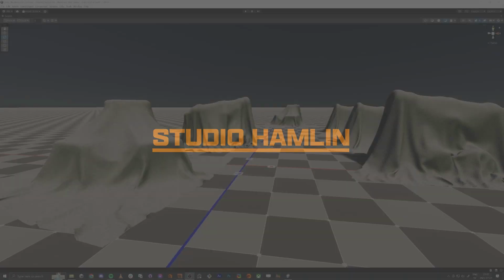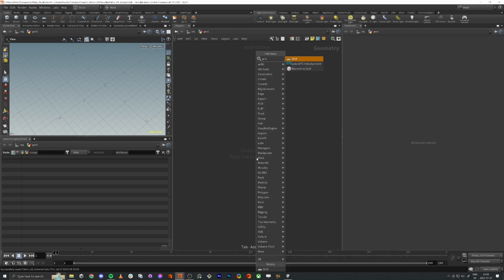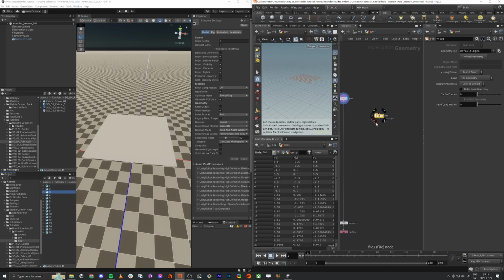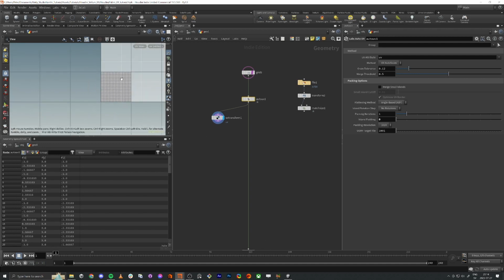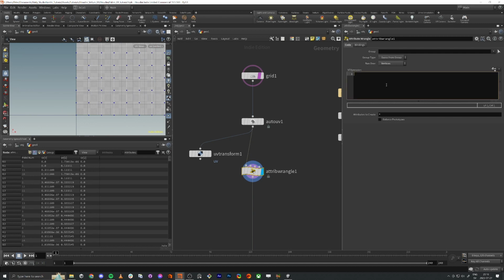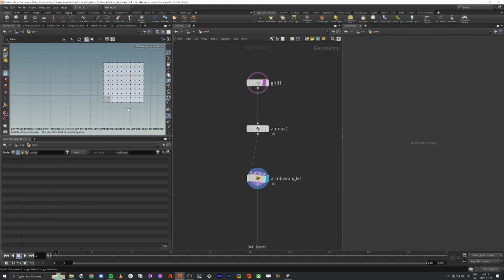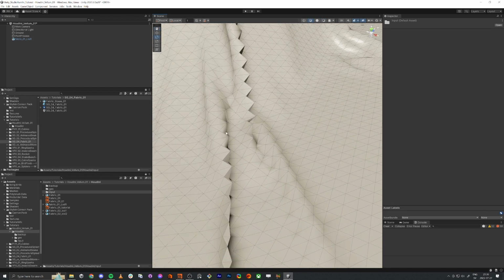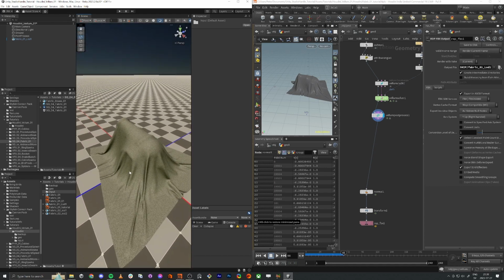Basic Cloth In Houdini 1 a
In Houdini, I will create fabric, cloth, textile, or what you want in your project. Easy setup! Hope you like it :-)